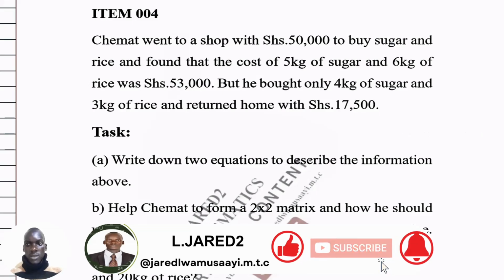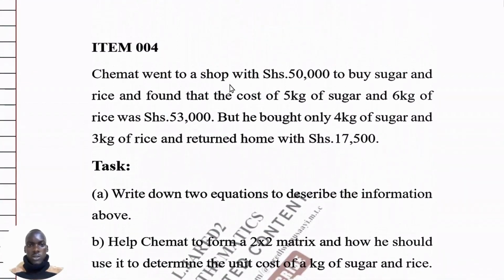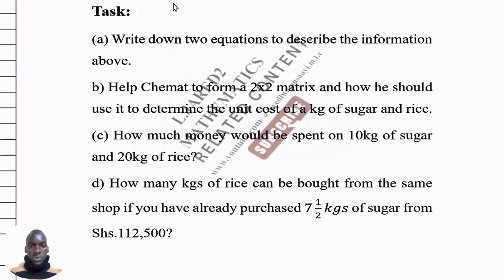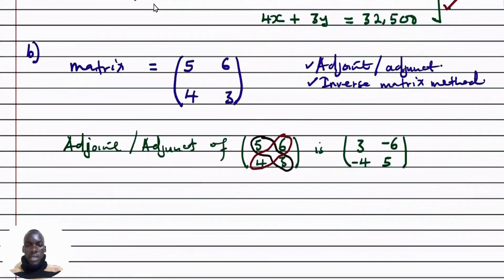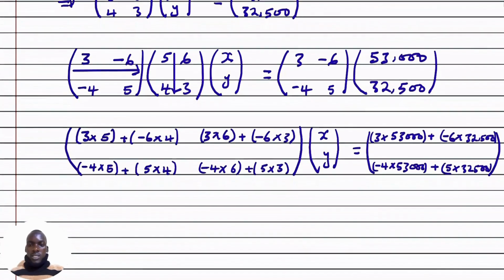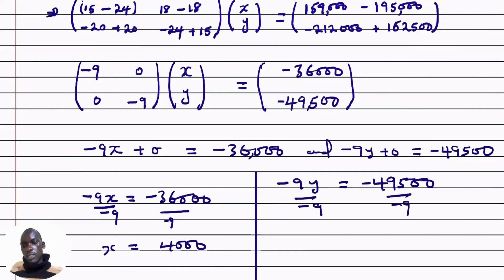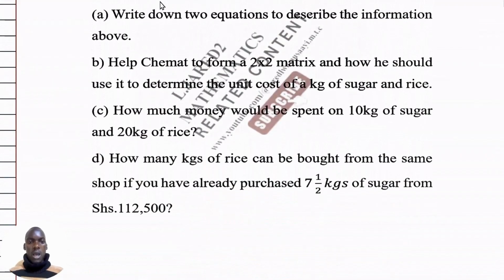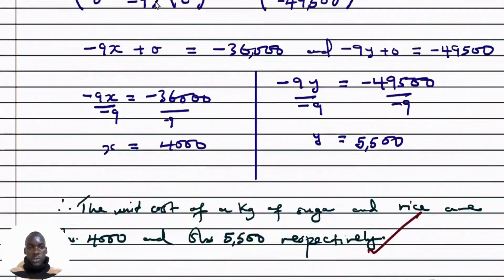Math Item 004 | Correct Approach & Expected Response!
Math Item 004 using the correct approach and clearly outlines the expected response examiners look for to award full marks. You’ll see a step-by-step breakdown of the solution, proper mathematical reasoning, and how to present your working clearly and confidently.
Join us for item 004 of mathematics as we address a problem involving the cost of sugar and rice. This math video provides a detailed tutorial on setting up equations, forming a 2x2 matrix, and solving linear equations using matrix methods. We'll show you how to find the inverse of a matrix to determine the unit cost of sugar and rice, ensuring the concepts are clearly explained for better understanding. Math Question and its Guide.